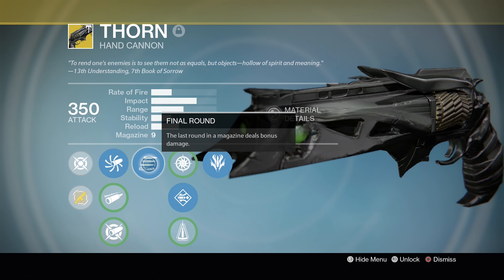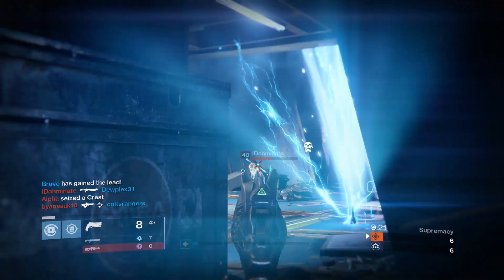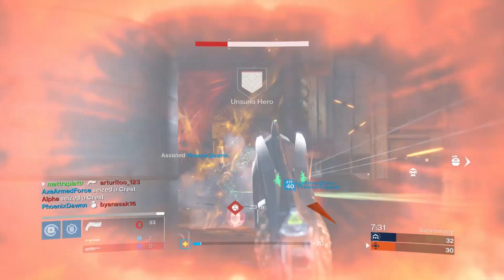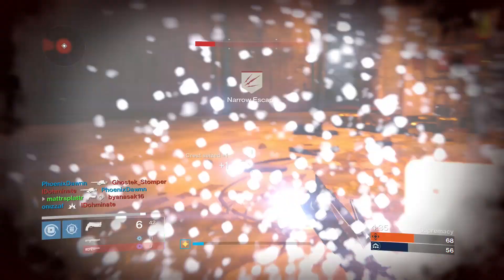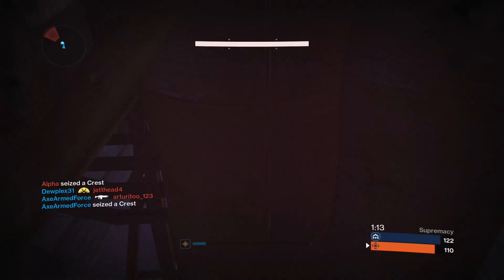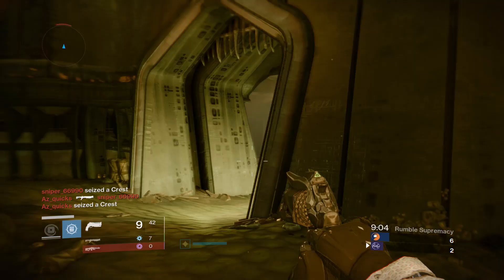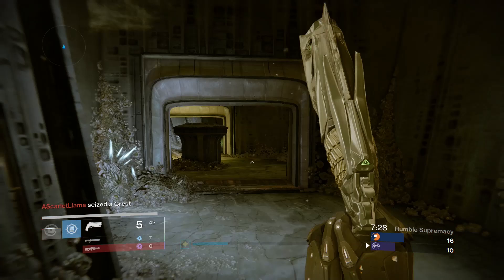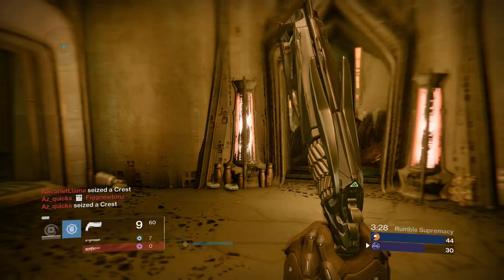DESTINY Thorn YEAR 3 Exotic Hand Cannon Review & Gameplay (Rise of Iron)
The Thorn is back to mixed reception. WIth Rise of Iron comes the updated Thorn which brings it's light level up to par with everything else. Is this a good thing, is this a bad thing?

Thanks to @mattrsplattr for letting me use his Nemesis Star!